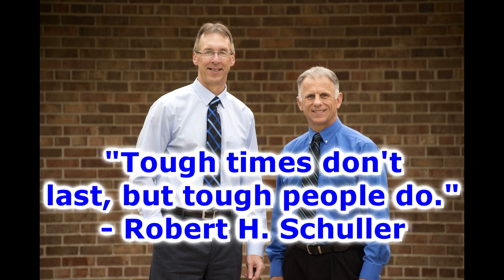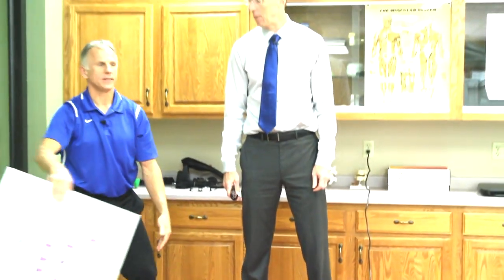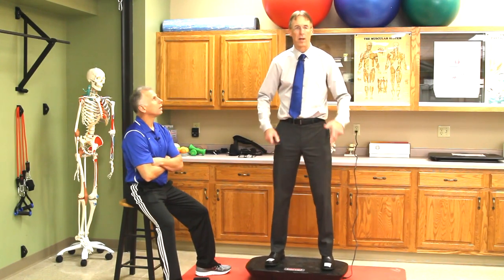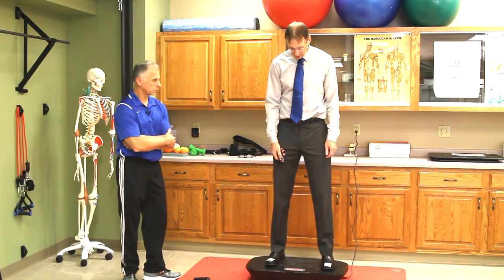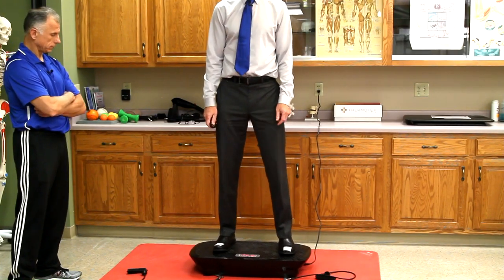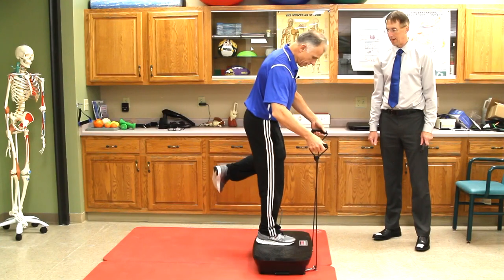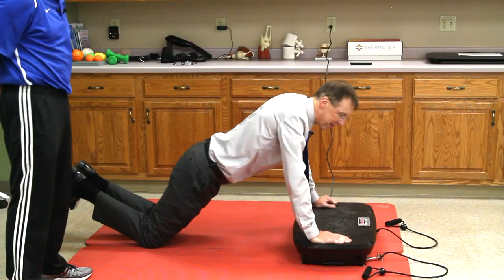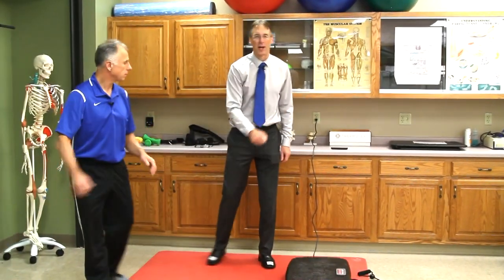A New "Unusual" Home Exercise Program: Vitality Plate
"Famous" Physical Therapists Bob Schrupp and Brad Heineck present: A New "Unusual" Home Exercise Program: Vitality Plate